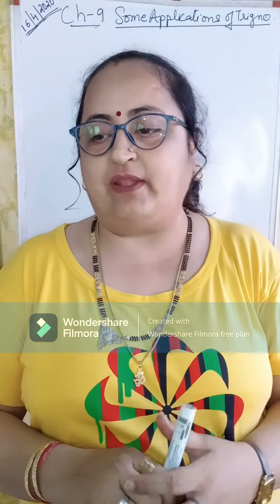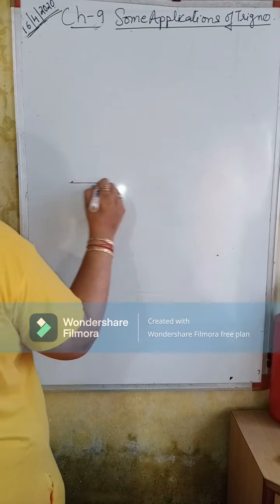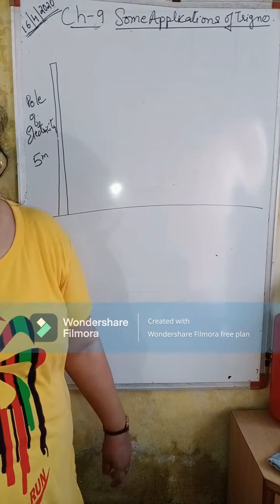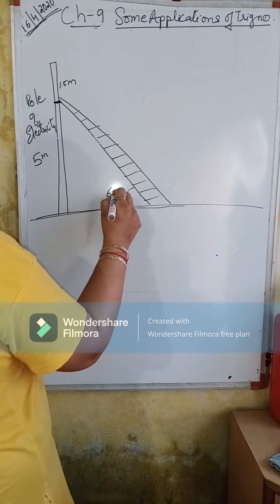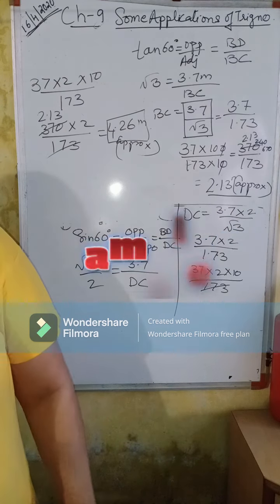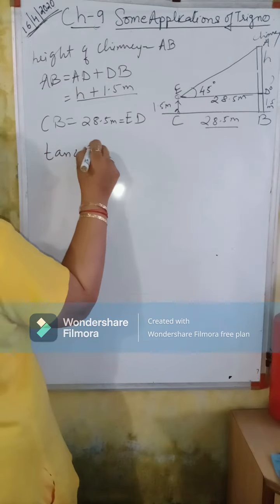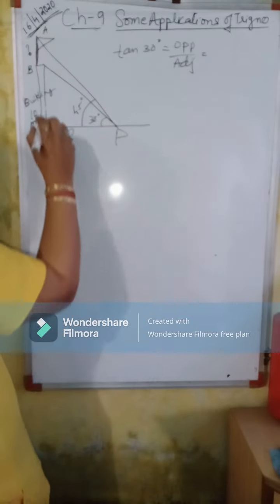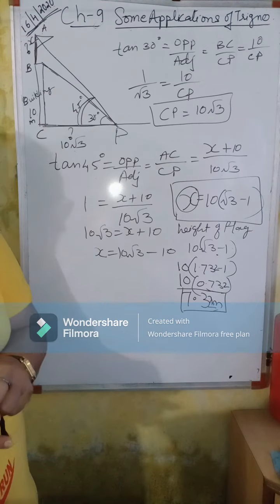Some Applications Of Trigonometry | Class 10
Hello Everyone Myself Mrs. Kavita Kanani
I have given introduction to trigonometry in the video.
chapter named "Some applications of trigonometry" is covered here